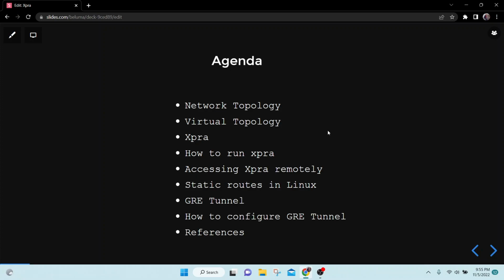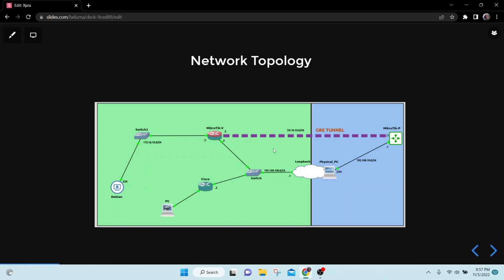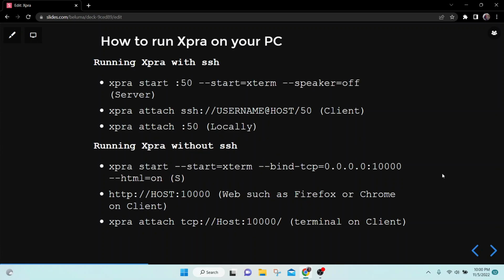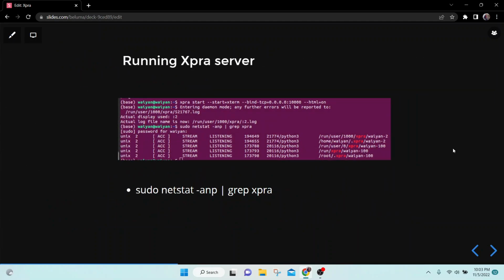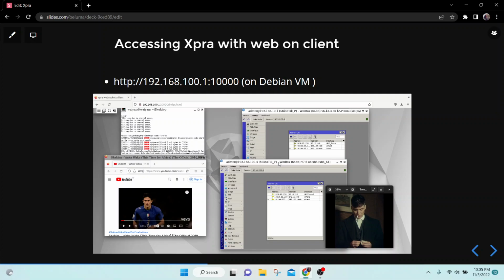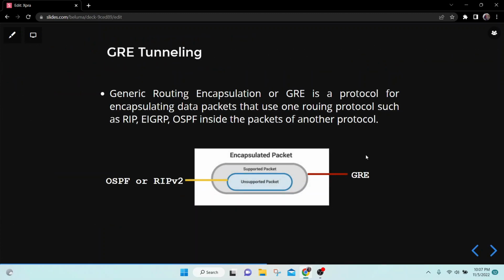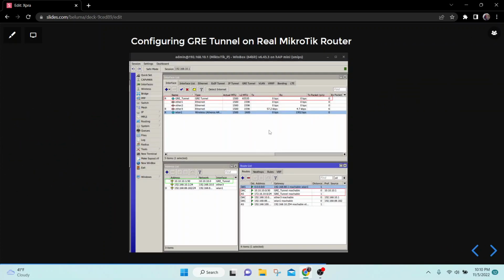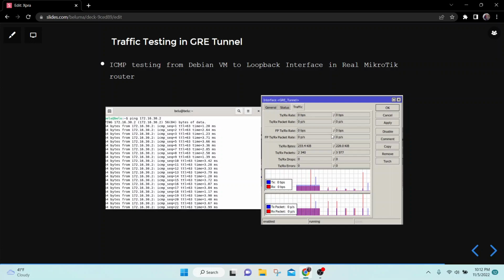Xpra & How to access Real MikroTik routers from GNS3